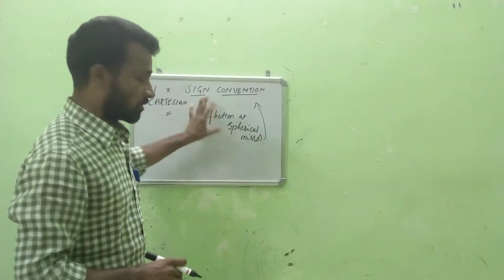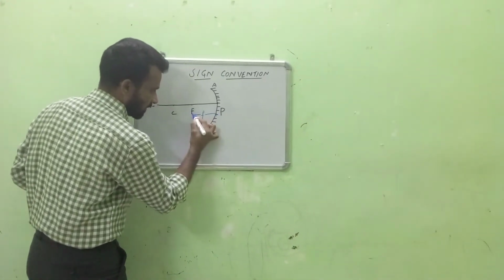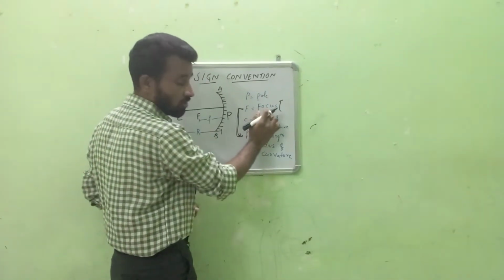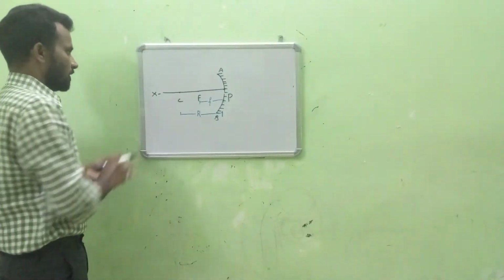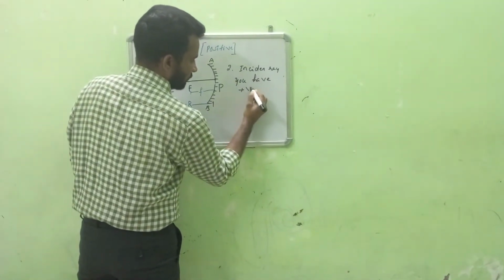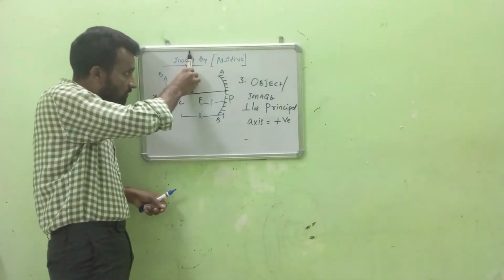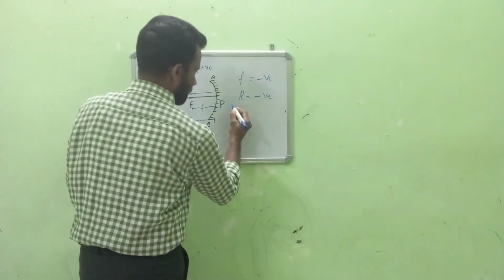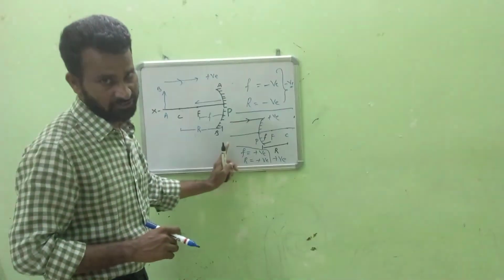PHYSICS || NEET || Mains || Class 10 & 12 // Spherical Mirrors -3 // New Cartesian Sign Convention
Ray optics,Sign Convention Spherical Mirrors